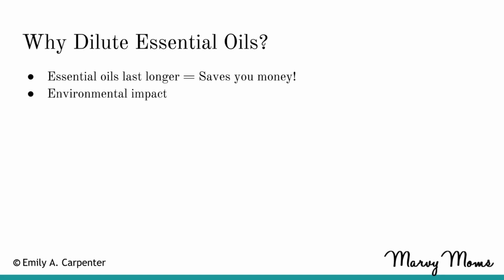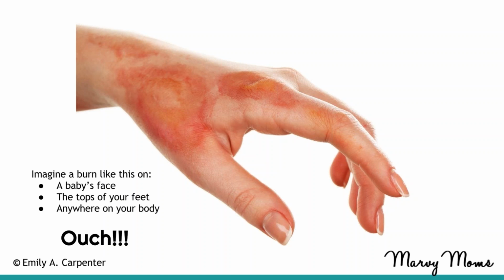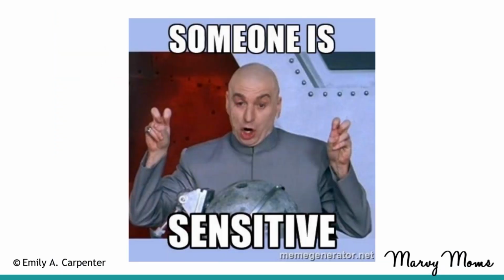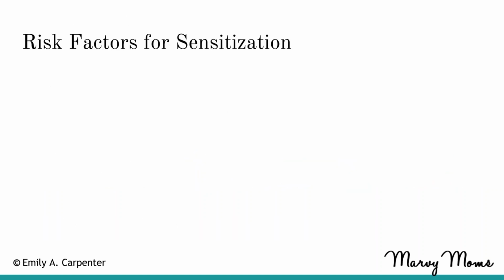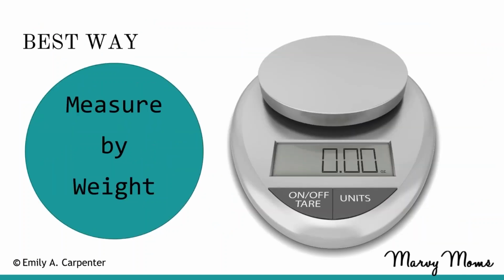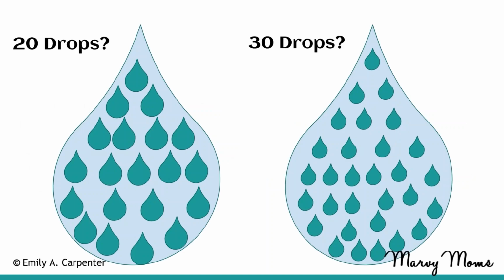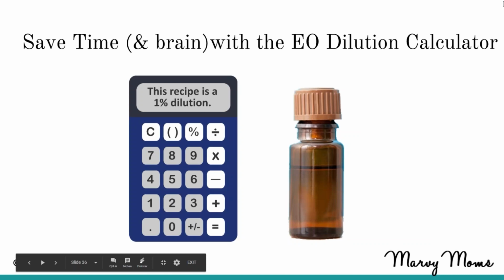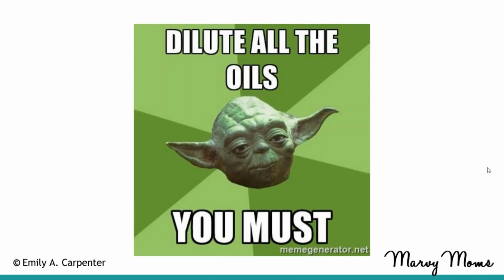Demystifying Dilution - NAHA Webinar By Emily Carpenter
A NAHA exclusive video on demystifying dilution.